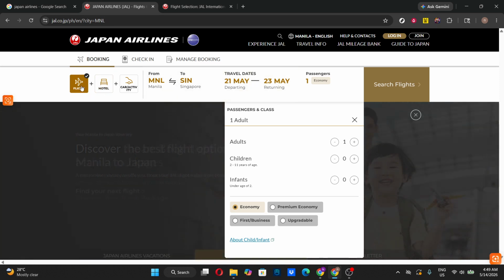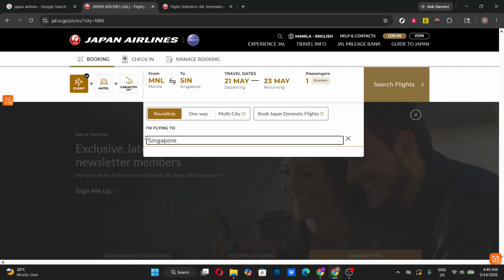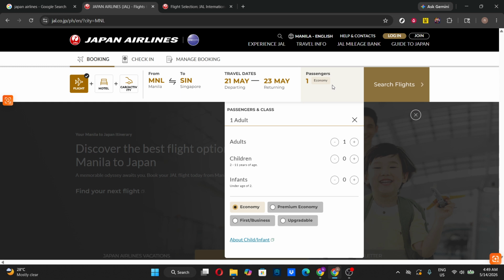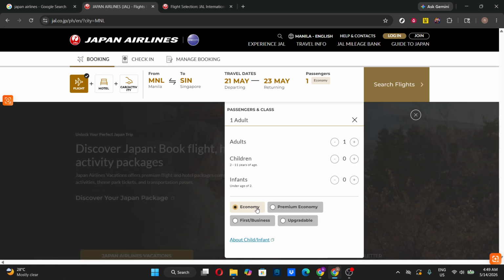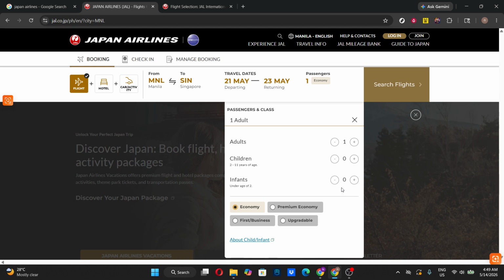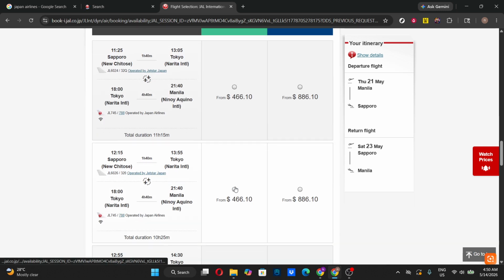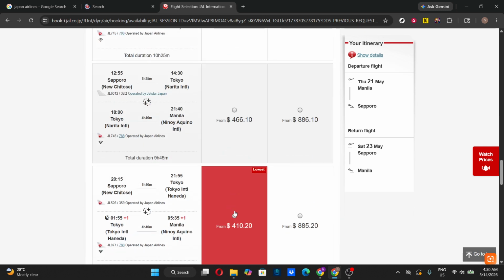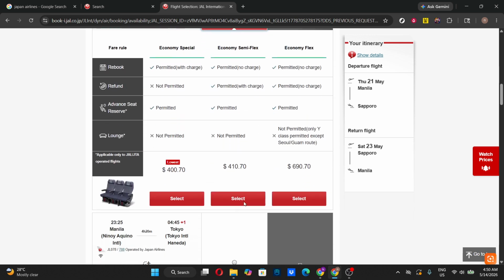How To Find Lowest Price In Japan Airlines 2026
Looking for the cheapest flights on Japan Airlines? In this video, I’ll show you how to find low fares, compare ticket options, and book affordable flights step-by-step.

💡 What You’ll Learn in This Video:

How to search for low-cost flights on Japan Airlines
How to use flexible dates for cheaper fares
Tips to compare prices and ticket classes
Best ways to save money when booking flights

✅ Great for travelers planning vacations, business trips, or international travel.